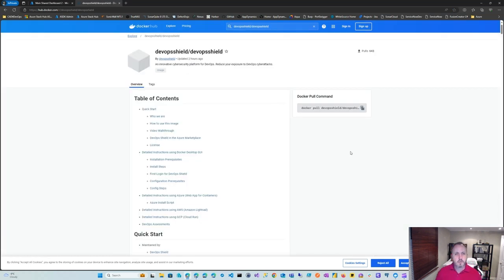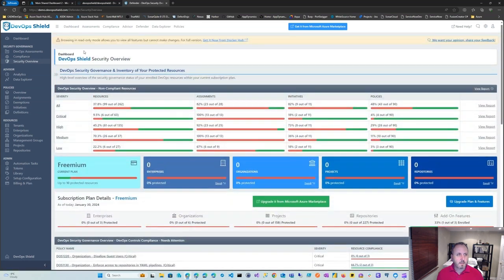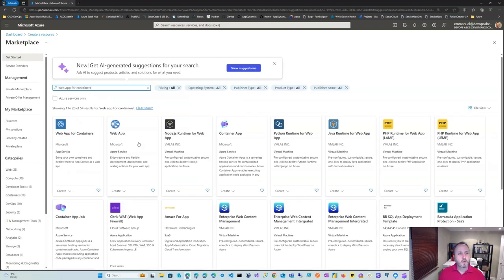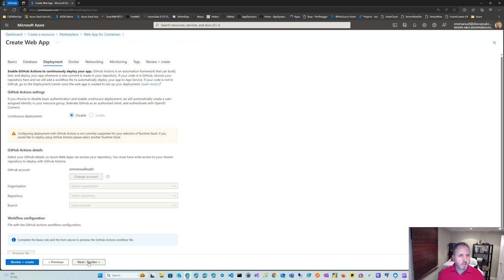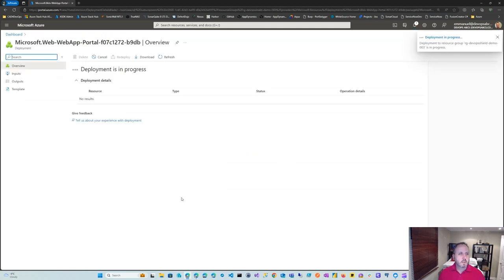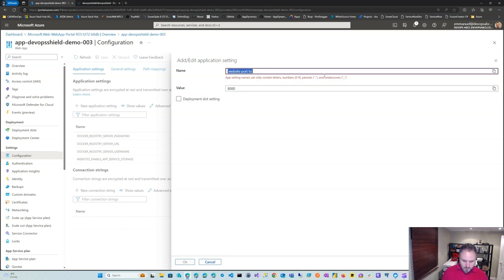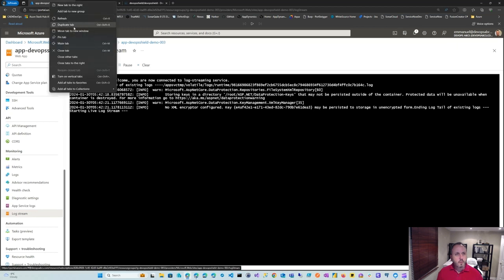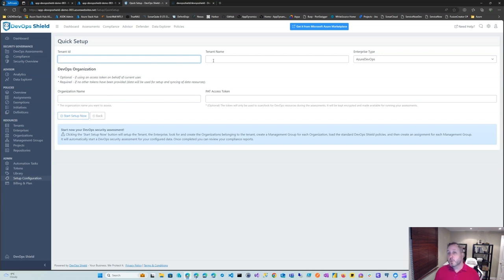DevOps Shield Install Guide - Azure Web App for Containers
In this video, you will learn how to install DevOps Shield Community Edition as an Azure Web App for Containers. DevOps Shield is a powerful tool that helps you secure your DevOps platform and improve your security governance and posture. The Community Edition is a free version of the tool that you can use to get started with DevOps Shield.

The video will guide you through the installation process step-by-step, so you can easily follow along. You will learn how to pull the DevOps Shield Community Edition image from Docker Hub, and how to run the image to start using DevOps Shield.

By the end of the video, you will have a working installation of DevOps Shield Community Edition on your machine, and you will be ready to start securing your DevOps platform. The tool will help you improve your DevOps security governance, reduce exposure to possible DevOps cyberattacks, solve rising security and DevOps misconfiguration concerns, and generate DevOps security assessment reports.

If you’re interested in learning how to install DevOps Shield on Azure and secure your DevOps platform, be sure to check out this video!

TIMESTAMPS
00:00 Install DevOps Shield on Azure
01:27 Live Demo Site
03:45 Product Survey
04:45 Azure Portal
05:19 Web App for Containers
07:38 Docker Tab
09:16 Review and Create
11:27 Configure WEBSITES_PORT to 8080
14:28 App is running
15:10 First Login
16:10 Setup Configuration